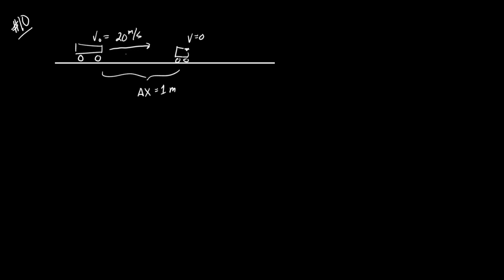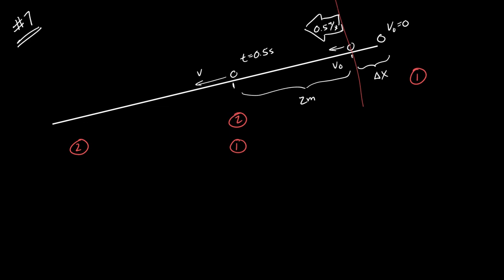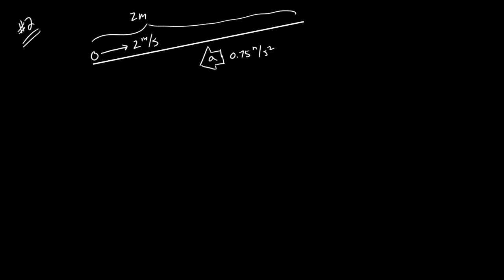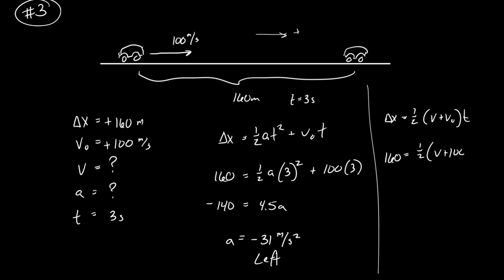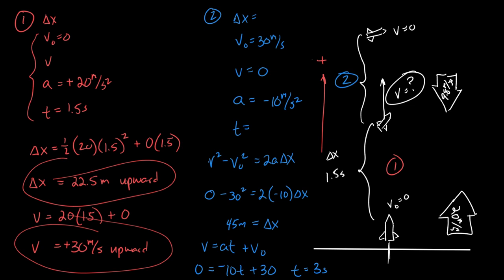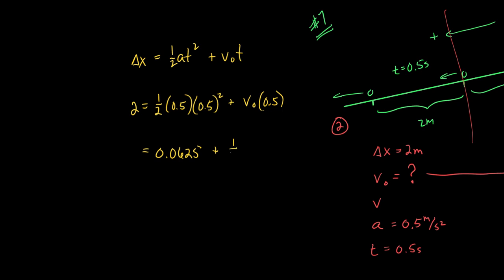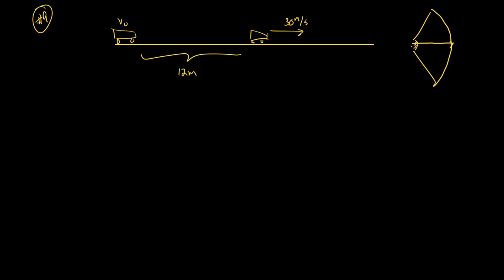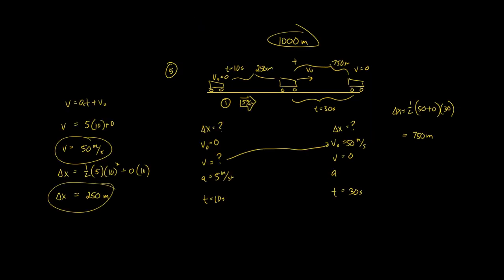Ap1 kinematics hw review